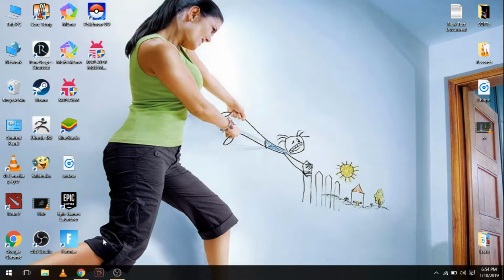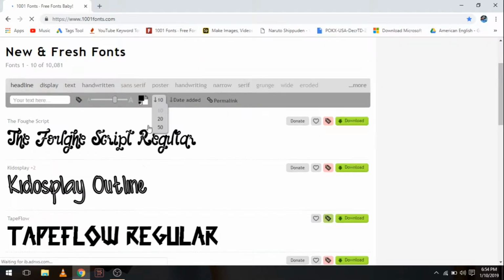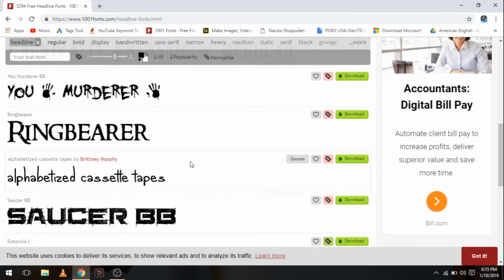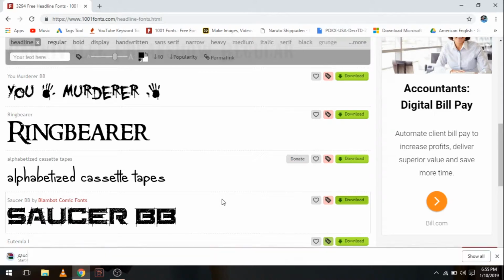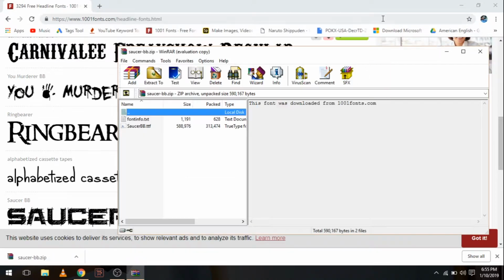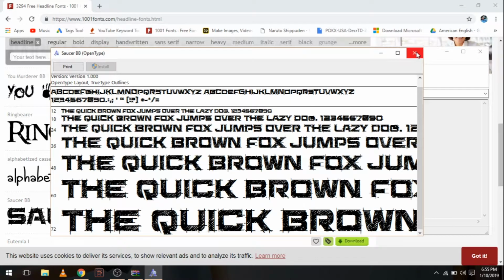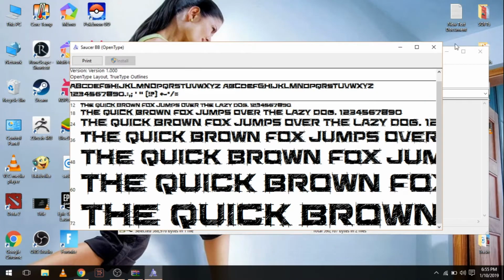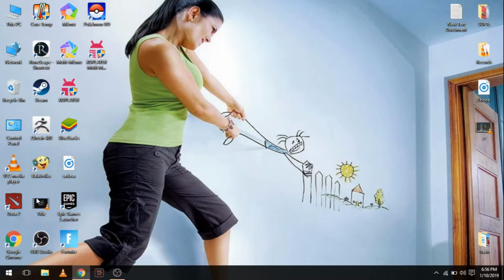download fonts for Microsoft word ,adobe,pixellab or any editing software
1001 free fonts download zip,
how to download fonts 2018,
fonts pack download 2018,
3d fonts download,
silhouette cameo 3 download fonts,
picsart 3d fonts download,